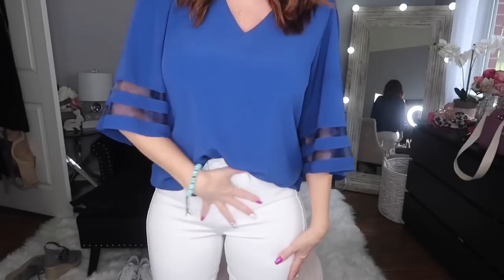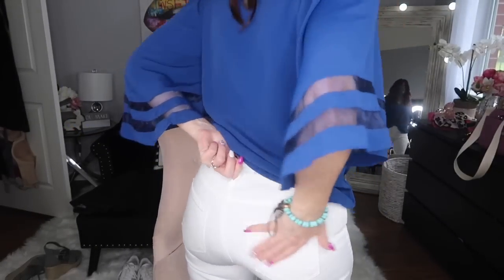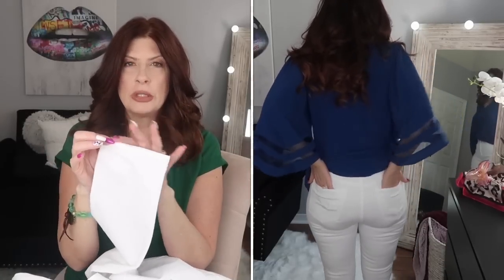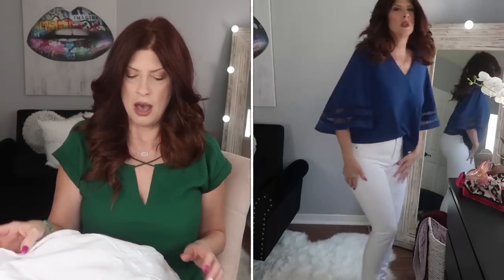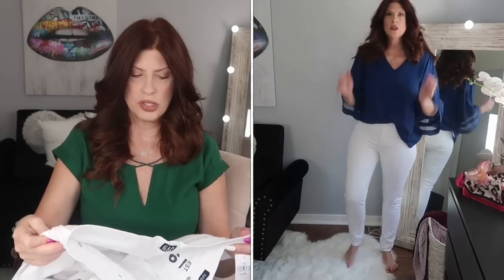THE BEST WHITE JEANS/ FASHION OVER 50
Trying to find the best white jeans can be daunting. So I tried on lots of white jeans and these are my favorite.

Paige Jeans Nordstrom Size 28 (Size down) $189.00

Gap Jeans Gap Size 28 $69.95

Wit and Wisdom Nordstrom Size 6 (needed 4) $ 68.00

Vince Camuto Size 28 (Size down) $79.00

AG Jeans Size 29 Size to 28 $188.00

7 for all man mind Size 29 ( Size up) $169.00

Green cross Blouse Express Size M
Cobalt Blue Top Size Small
Sam Edelman Sandals Nordstrom TTS

Foundation Estée Lauder Light hydra in Sand

Eyeshadow

Eyelash primer Dior

Mascara Estée Lauder

Lip liner It Cosmetics Romantic Rose

Lippie

Eyeliner Clinique in Chocolate Lustre

Blush Too Faced Natural Face

Bronzer Too Faced Natural Face

❣️Curology GET your first month free
❣️Smile Brilliant darlenedenning20 for $20 off any set
❣️Teami Teas DARLENED15 for 15%off

👗 My Measurements———-👗
Height 5’5
Weight 140
Bust 36DD/34DDD
Waist28
Hips37

Equipment used
Canon power shot G7X Markii
iPhone XS
Ring light
Box lights

Darlene Denning
6606 FM 1488 Suite148-623
Magnolia, Texas 77354